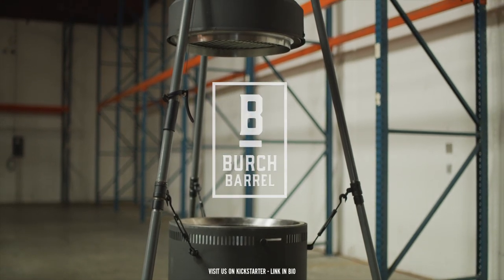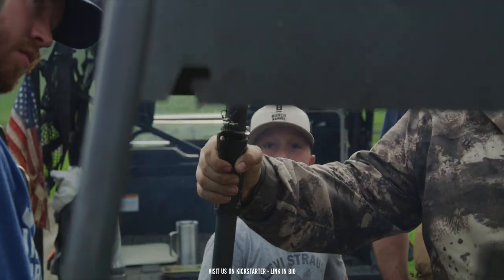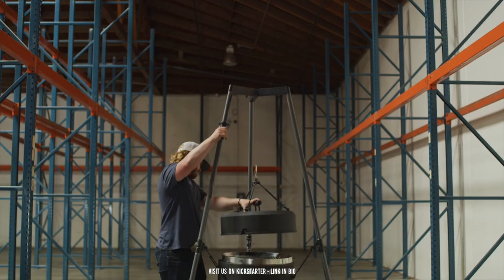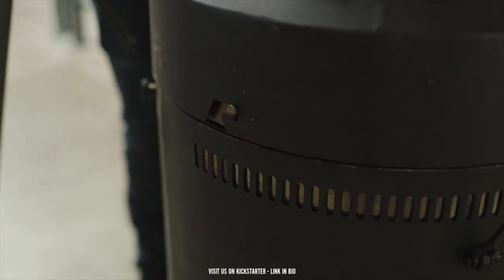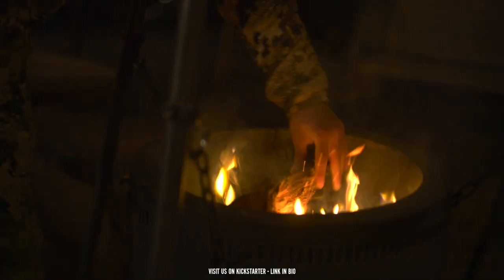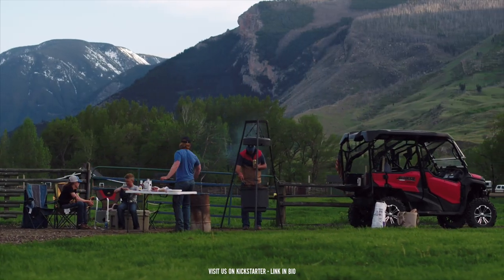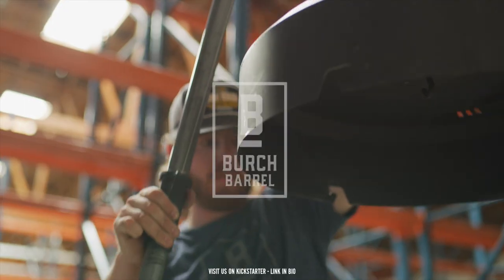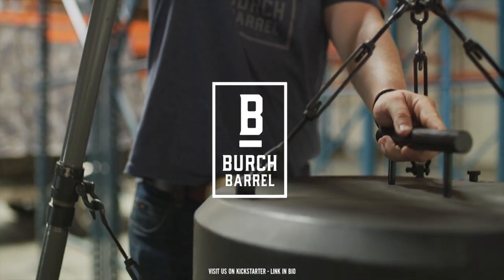Burch Barrel: Pistol Grip Slider, Lid, and Lock Collar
This system is designed so you can quickly access food, coals, and raise your food up and down to find the right temperature. Twist the lid to engage the lock collar. Once engaged you can raise the grill grate for immediate access to your coals or fire or to find the right temperature by hovering over your coals or flame.

For example, slow smoke beef plate ribs over an open flame by raising them to the desired height/temperature. Raise it up and down as you add more wood or coal to manage the correct temperature.

Or for example, let's say a ribeye is causing a flair up, simply lift it out of harms way. Now you can easily manage your coals to settle the flair up, and quickly return it to heat for the perfect sear.

***NOTE: The mention at the end of the video about our Kickstarter Launch is old/expired.